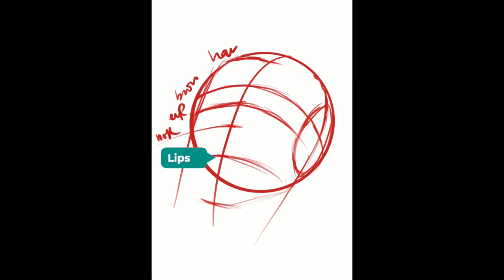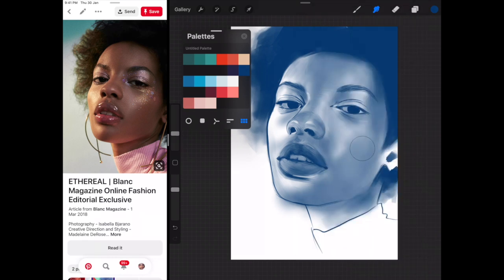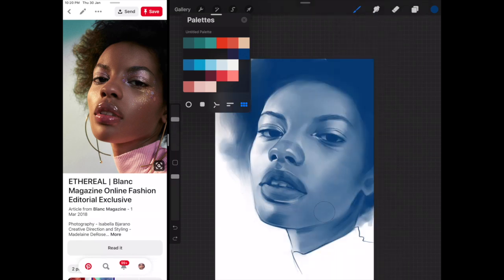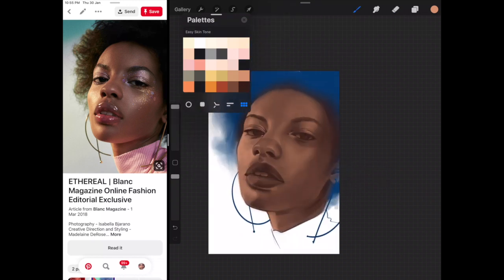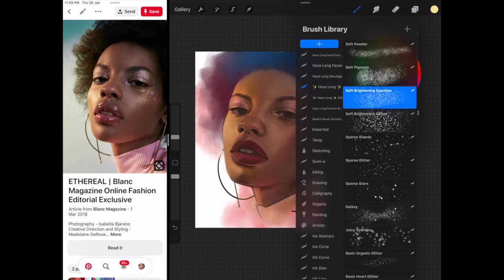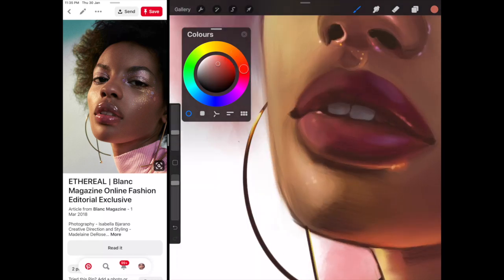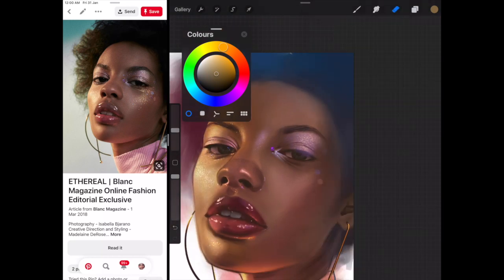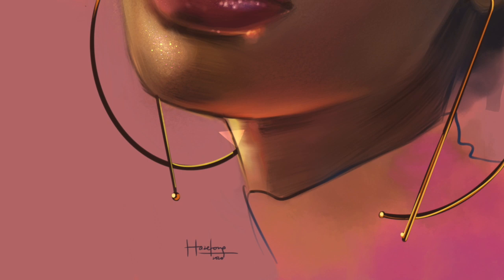Procreate 5 Glitter Portrait tutorial by Haze Long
Hi everyone!
New glitter brushes update with color dynamics built specifically for Procreate 5. Learn how to use by watching this video.

14:20 Jump to Glitter Brushes v2 features

Enjoy the tutorial today!
Please credit me if you use my brushes or color palettes!

00:00 Introduction
01:04 Sketching
02:24 Blocking
04:16 Sketching & Shading
10:56 Coloring
14:22 Glitter Brushes Demo

How to install :
1. Go to any of the link above. Put in any amount and checkout.
2. You will receive an email with a Download button.
3. First you can try to click on the button in your iPad.
4. The link should bring you to the brush set. Which you can load into Procreate by clicking on 'Open in Procreate'

Troubleshooting
1. Instead of clicking on the link in your iPad, you can click the link in your computer.
2. Unzip the file if need to and save it to your iCloud or Dropbox.
3. Navigate to that file in your iPad and click open with Procreate.

You also need Procreate 4 in order to import .brushset

Have fun!
~Haze